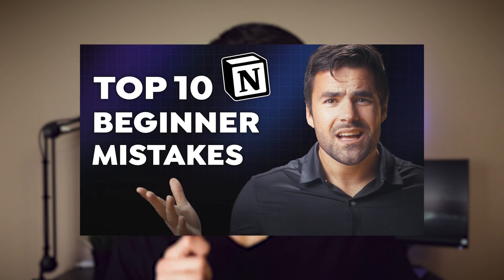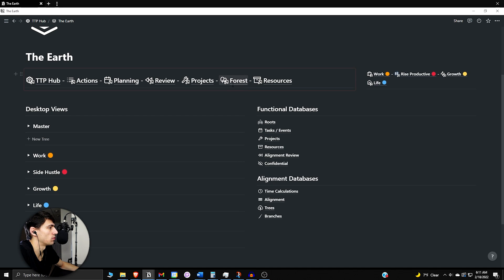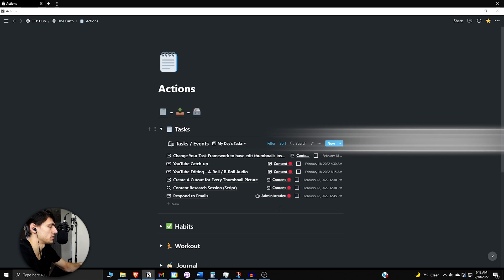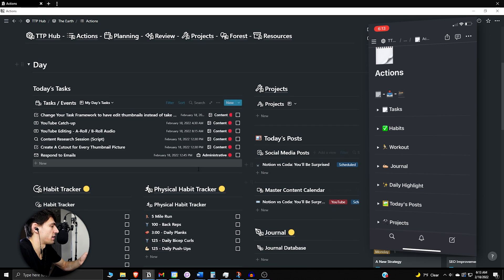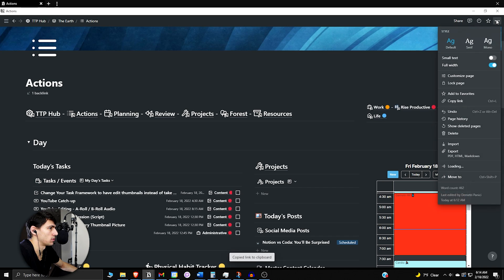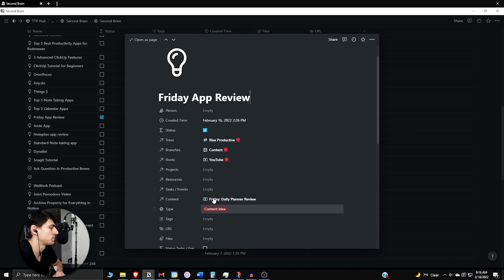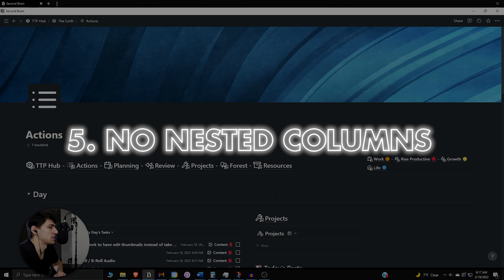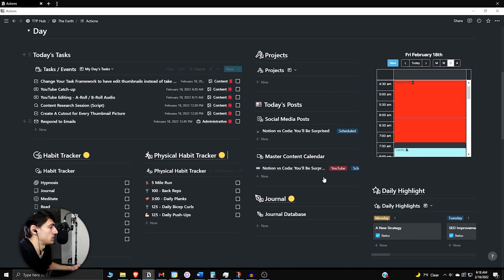5 Notion MISTAKES You Keep Making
Notion mistakes happen often, and on Thomas Frank Explains a video was released talking about what beginners are doing wrong in Notion. This video responds to Thomas Frank by walking through my Notion setup and showcasing the different ways beginners can make mistakes in Notion that he missed.

The 5 Notion beginner mistakes I go through showcase the functionality of the Evergreen Notion workspace and this video is a bit of a Notion tour of my new setup. In my opinion, Notion is never used completely wrong but these tips come from someone who has used Notion for almost 3 years on a daily basis.

⏰ TIMESTAMPS:
0:00 - Mistake #1
1:32 - Mistake #2
2:32 - Mistake #3
3:30 - Mistake #4
4:47 - Mistake #5